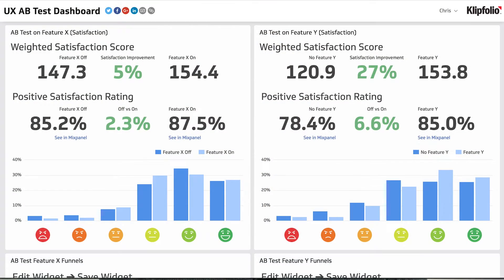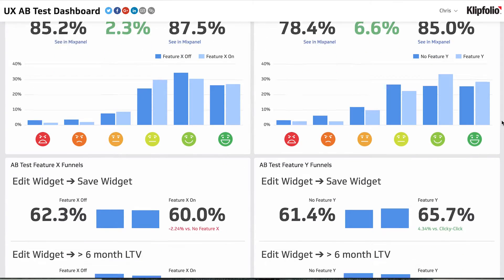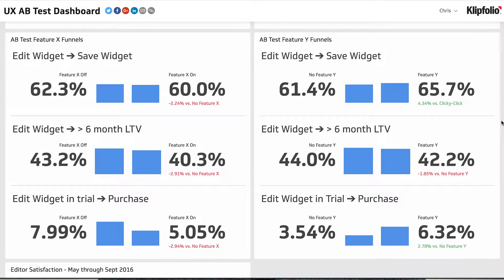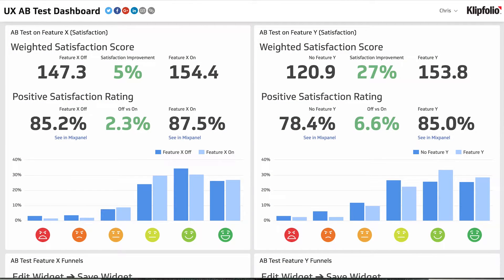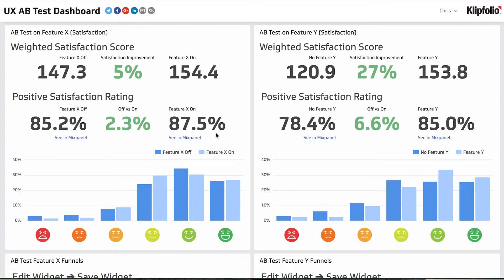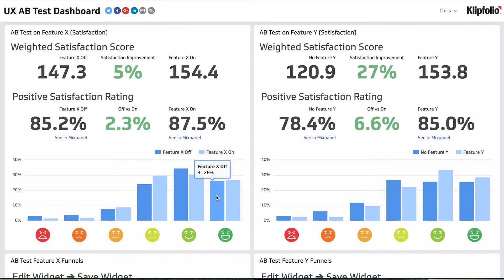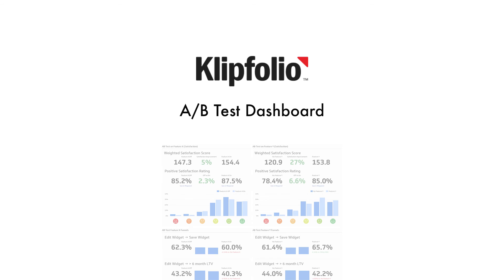UX AB Test Dashboard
In this demo Klipfolio CXO Pete Matthews walks us through one of the dashboards he uses to monitor and share AB test results.